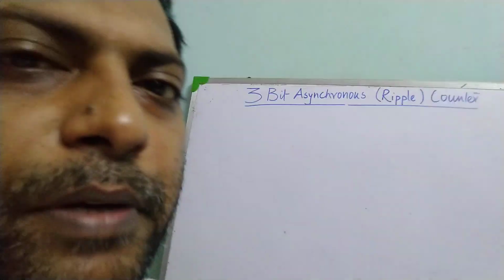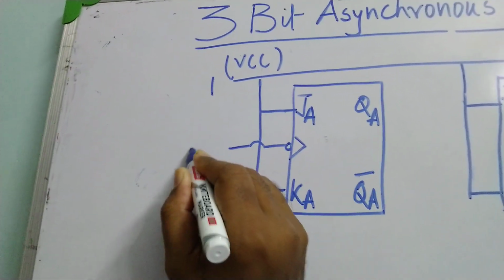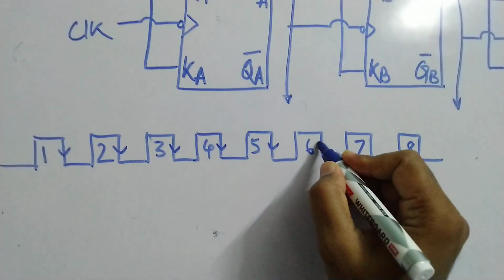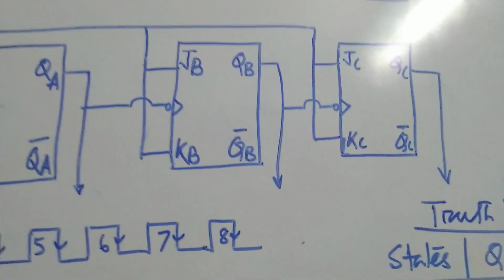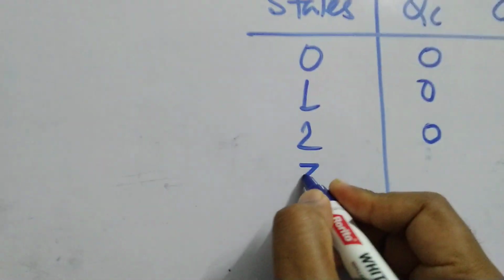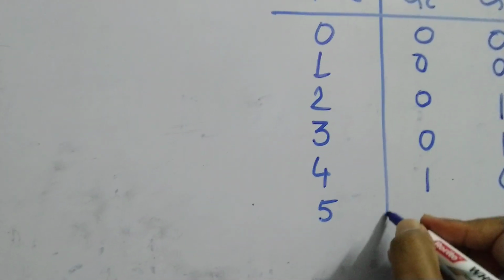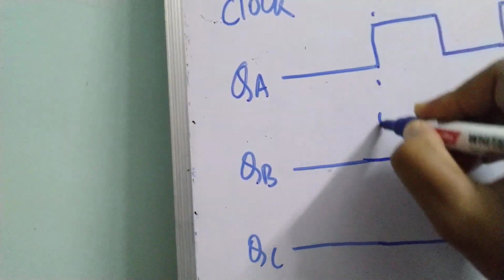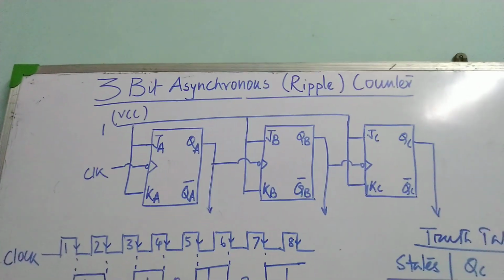3 BIT RIPPLE COUNTER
Asynchronous UP COUNTER